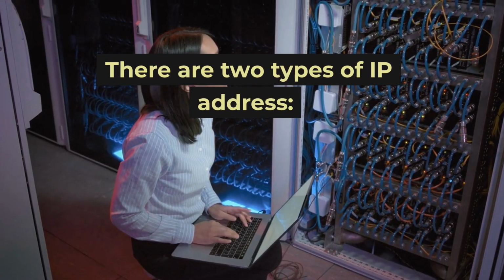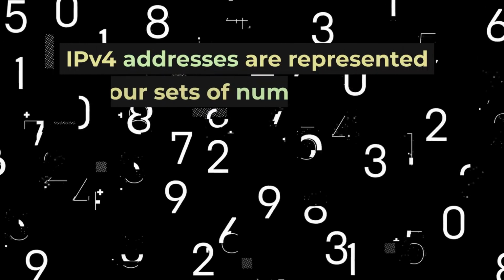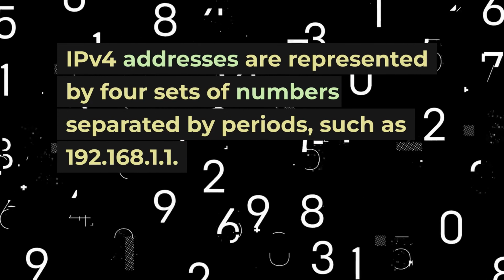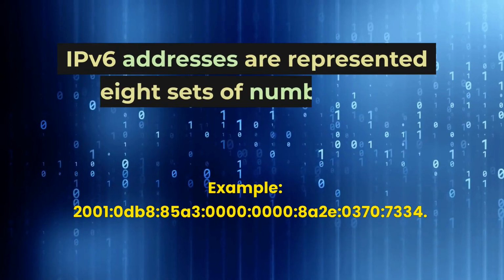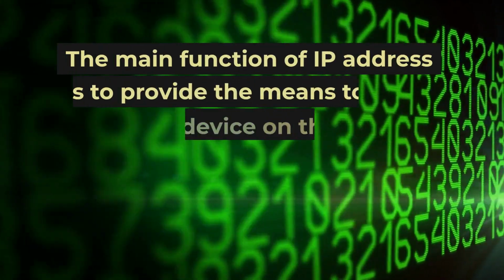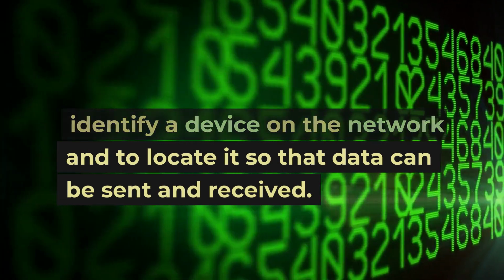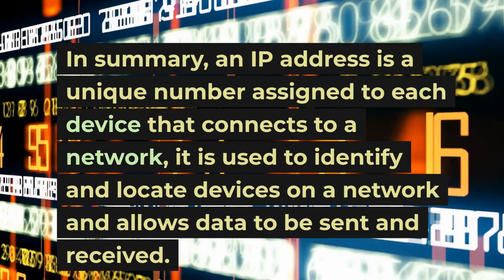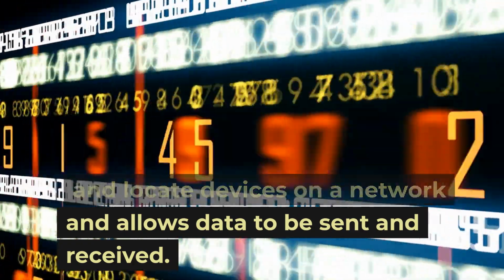What is My IP Address & How to get it ?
What exactly is an IP address?
An IP address (Internet Protocol address) is a unique numerical label assigned to every device connected to a computer network that communicates using the Internet Protocol. It has two primary functions: host or network interface identification and location addressing.

In a networked computing environment, an IP address serves two primary functions: identification of hosts or network interfaces and location addressing.

An IP address in a device connected to the Internet can be static (fixed) or dynamic (changing) (temporary). A static IP address is one that never changes and is assigned to a device by an administrator, whereas a dynamic IP address is one that changes over time and is assigned to a device by a DHCP server.

IP addresses are classified into two types: IPv4 and IPv6. IPv4 addresses are made up of four numbers separated by periods, such as 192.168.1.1. IPv6 addresses are made up of eight numbers separated by colons, such as 2001:0db8:85a3:0000:0000:8a2e:0370:7334.